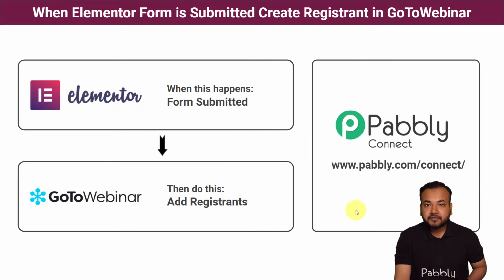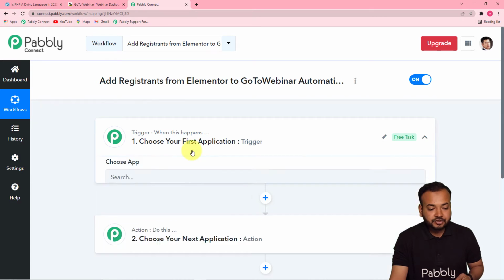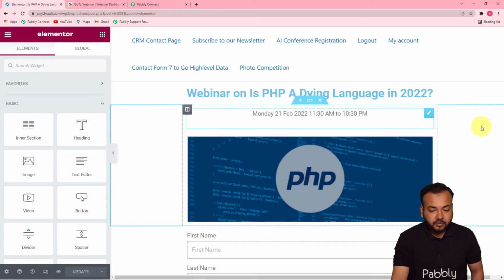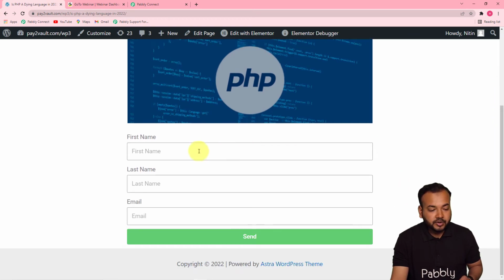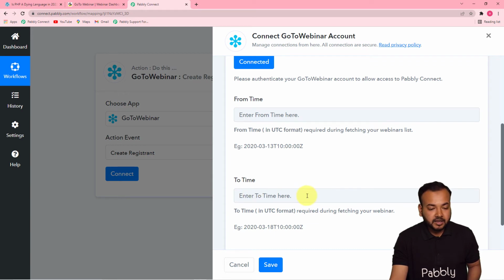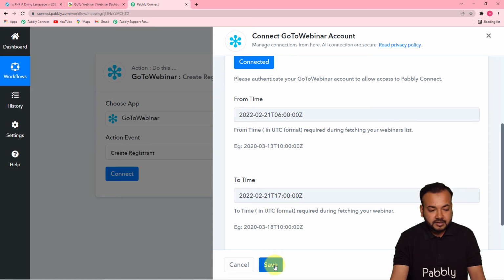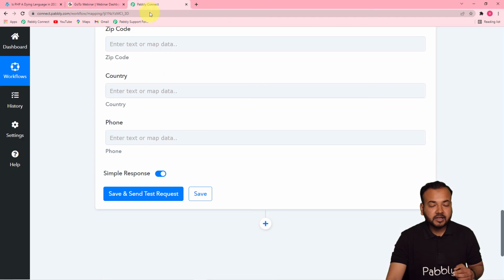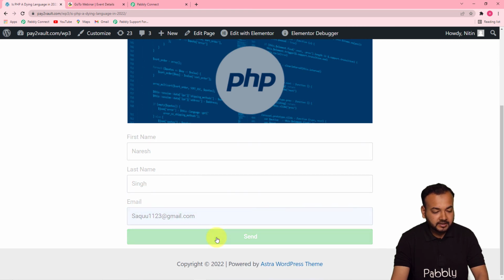When Elementor Forms is Submitted Create Registrant in GoToWebinar Automatically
In this video, we will learn Elementor GoToWebinar integration, so when Elementor form is submitted create registrant in GoToWebinar automatically with the help of Pabbly Connect.